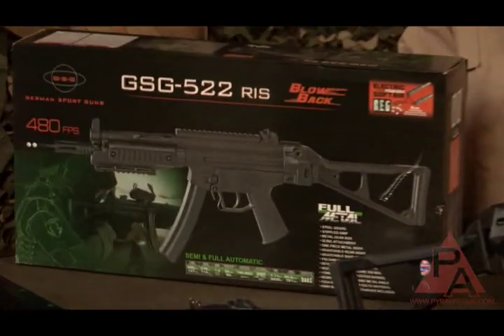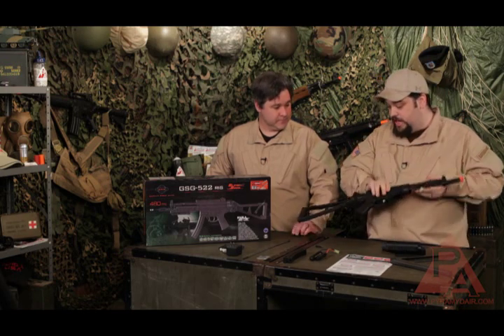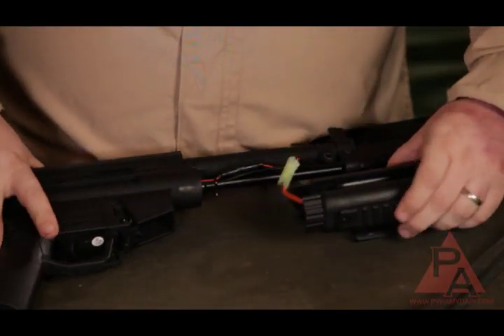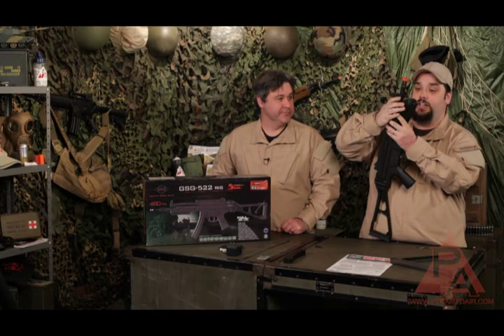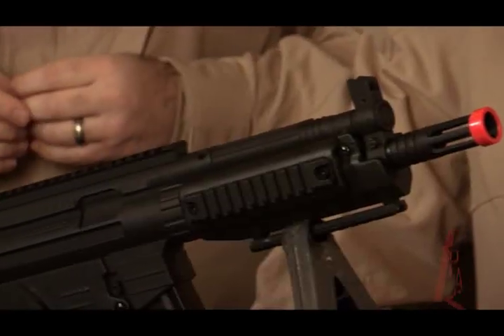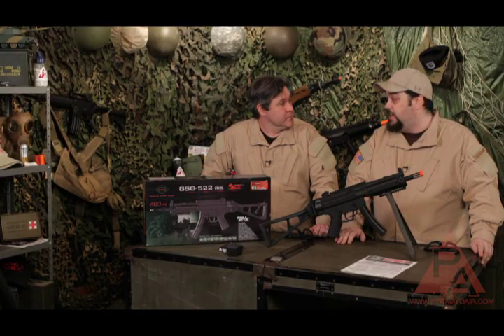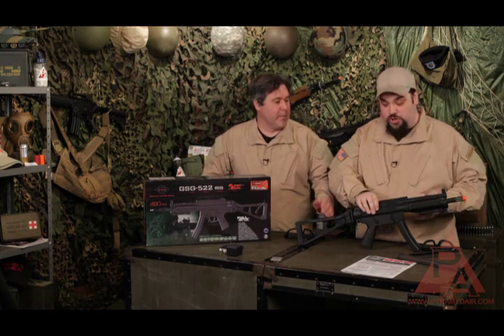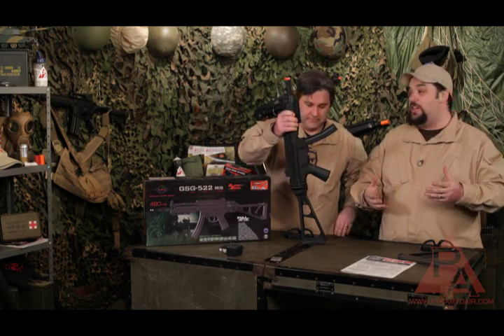GSG 522 RIS Blowback AEG Airsoft Rifle - RFR Episode 41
Rock solid construction, great power with terrific grouping and covered in rails - what else could you need?